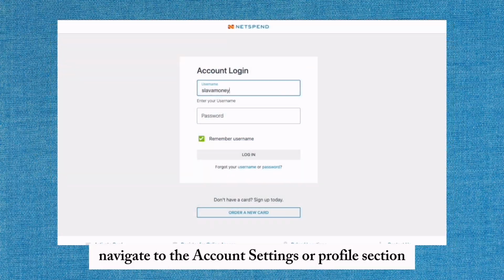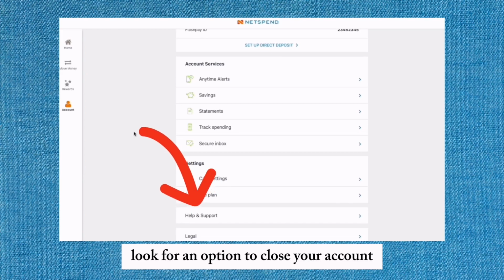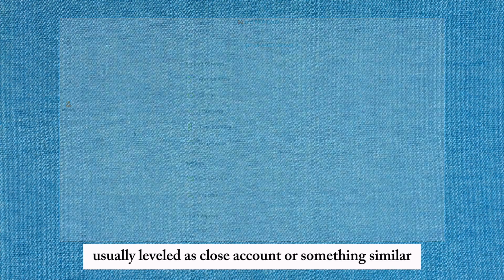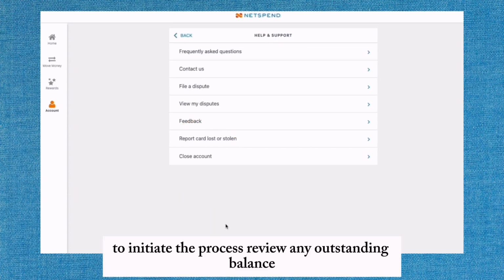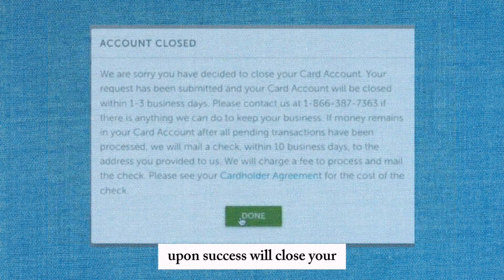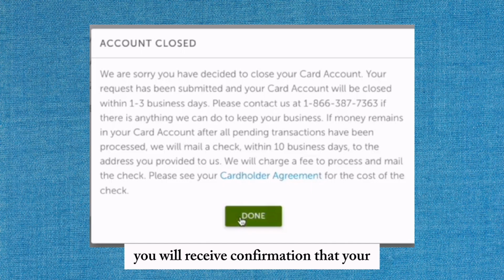How to close a NETSPEND account l Double Z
Learn how to effectively close your NETSPEND account with our comprehensive guide, tailored for users in the USA, UK, Canada, and Europe. Whether you're switching to a different banking option or simply no longer require the services, this step-by-step tutorial will walk you through the process seamlessly. Discover the necessary steps to close your NETSPEND account hassle-free, ensuring a smooth transition while safeguarding your financial information. Watch now to learn how to close your NETSPEND account confidently and efficiently.